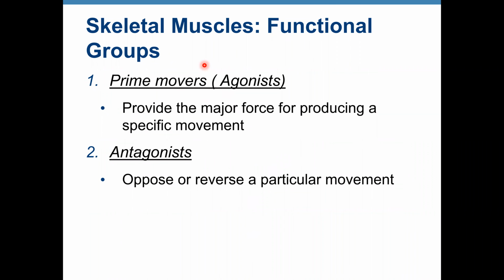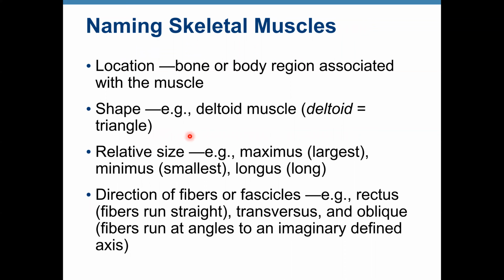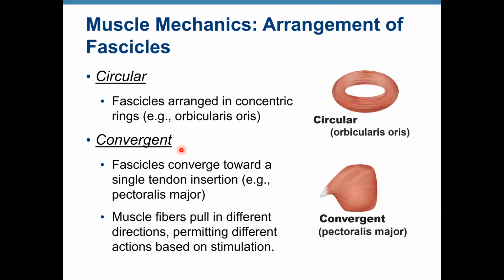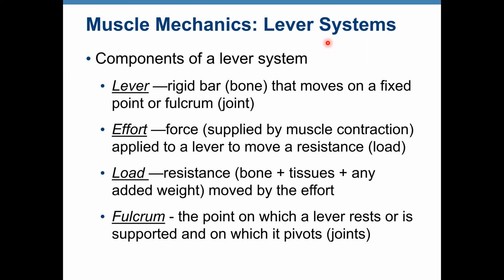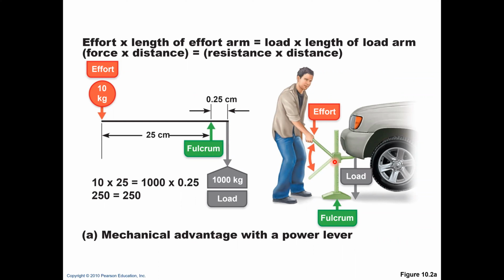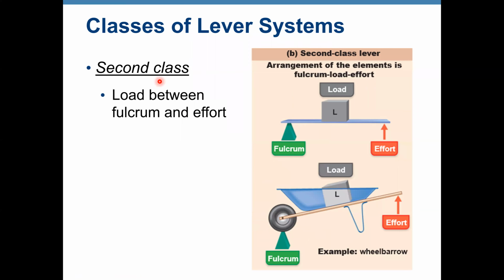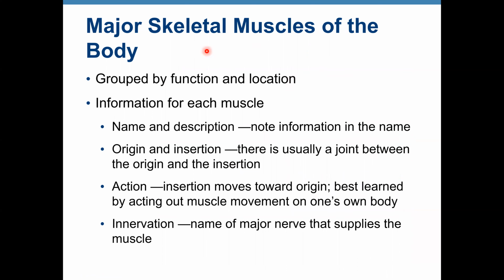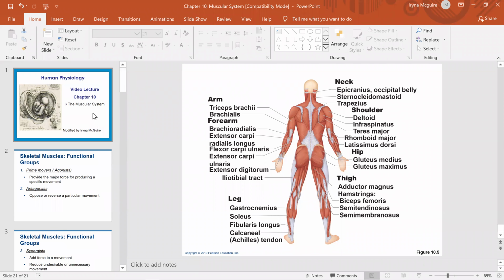Video Lecture Chapter 10, The Muscular System